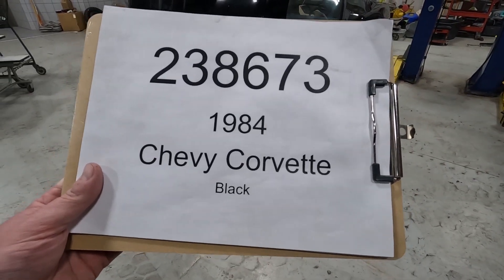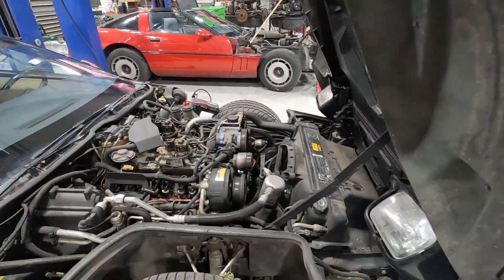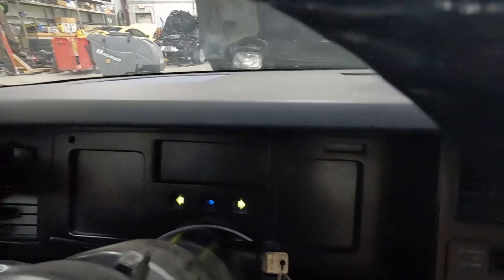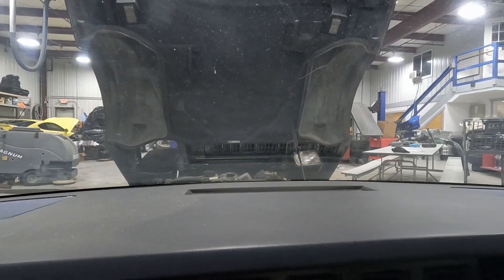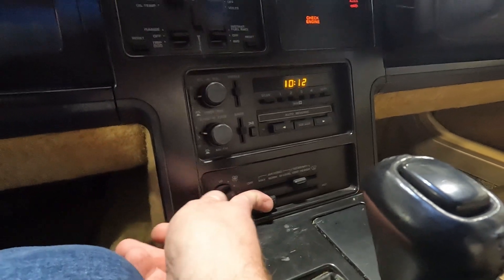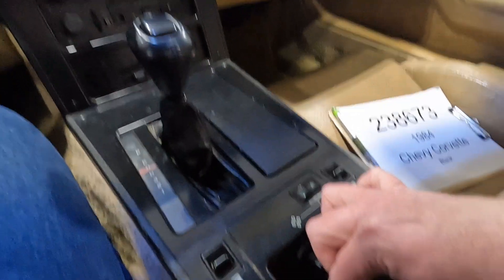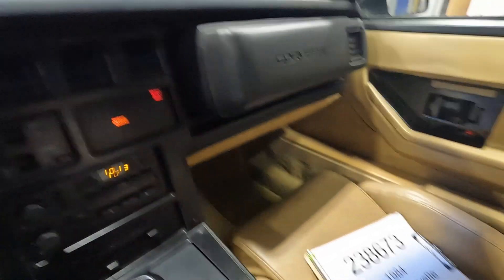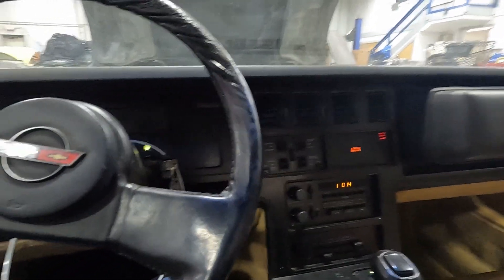Playground PAR 238673 - 1984 Chevy Corvette